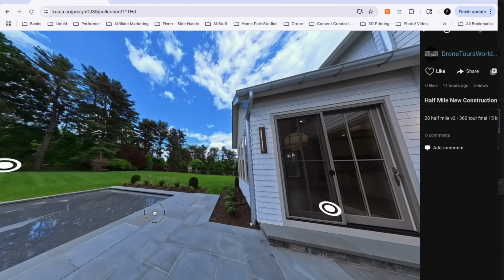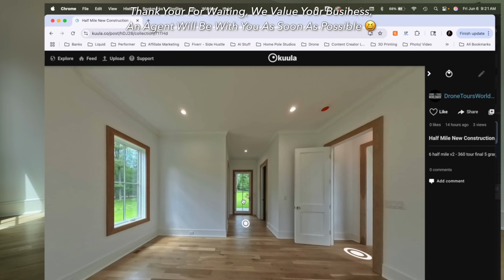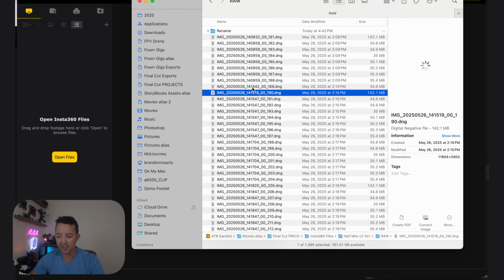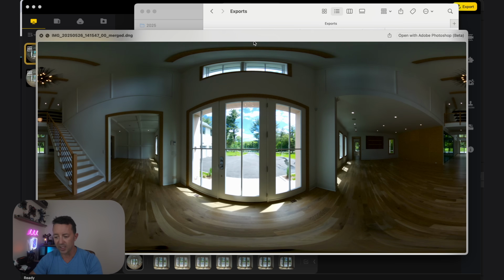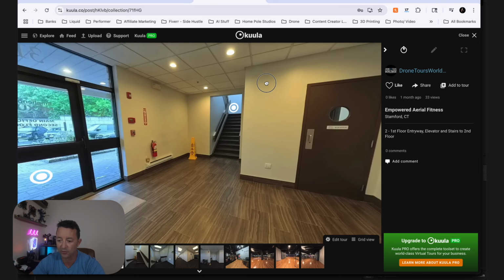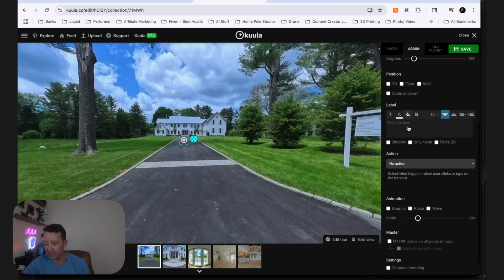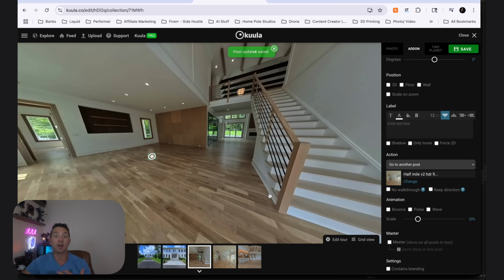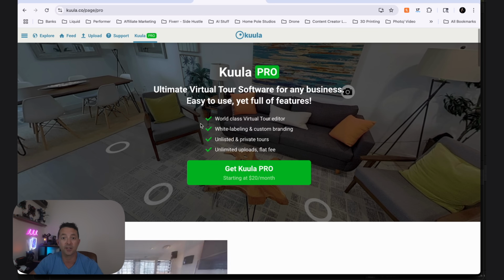How to Make a Virtual Tour with Insta360 X5 – Full Tutorial & Behind the Scenes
In this video, I take you behind the scenes on a real-world project: creating a 360° virtual tour using the Insta360 X5 at an "XXXX" sq ft new construction home. Whether you're just getting started with virtual tours or exploring ways to turn your camera hobby into a side hustle, this tutorial shows you exactly how I did it.

🎥 The first half covers my on-site shooting process using the Insta360 X5, including camera placement, shooting in HDR and Auto Exposure Bracketing (AEB) modes, and what I’m learning about balancing image quality with file size.

💻 The second half dives into the post-production workflow:
- Transferring Insta360 files into a clean folder structure
- Editing in Insta360 Studio (INSP vs DNG file types)
- Why DNG gives you more flexibility (but requires tools like Photoshop/Lightroom)
- Exporting files and renaming them for better organization

🌐 Finally, I walk you through uploading your images into [Kuula] — a powerful platform for building and sharing interactive 360° virtual tours. Kuula has a free tier, but unlocking full features like clickable hotspots and tour sharing starts at just $24/month.

If you're wondering whether the Insta360 X5 is worth it for real estate, content creation, or virtual tour building — this video is for you.

📌 Chapters:
00:00 - Intro
01:07 - Getting Started & Using the Insta360 App
02:27 - Working Through the House & What to Consider
03:40 - Almost Finished Shooting the House
04:25 - Editing & Exporting in Insta360 Studio
12:24 - Organizing by Renaming Files
14:22 - Introducing Kuula (KUULA)
15:31 - Building Your First Virtual Tour
26:10 - Final Reveal: Property Cost & Size
26:58 - Wrap-Up

3D Printing:
Creality Ender 3 S1
Rainbow Filament Used
Silky PLA Starter Kit
TPU Filament
Amolen Dual Tone Filament

Gear I use to make videos:
Sony A6500 w/ kit lens
FIFINE Desktop Mic
VIJIM Multimedia Desk Tree